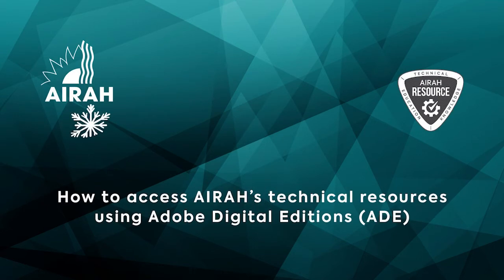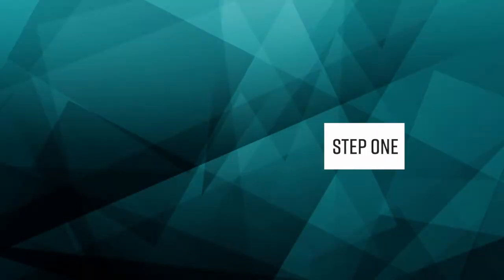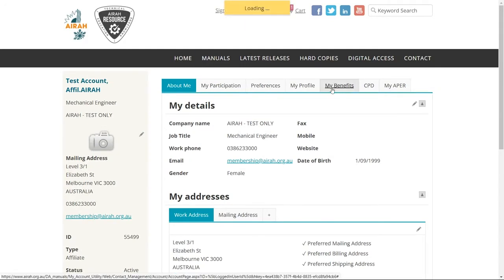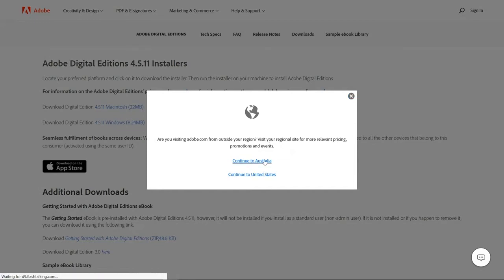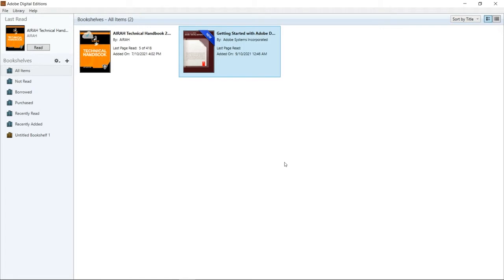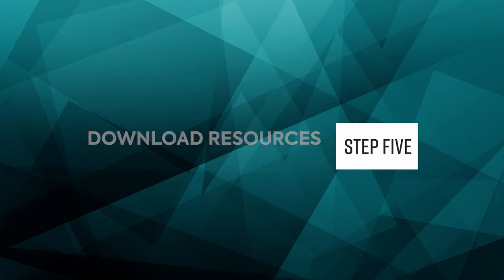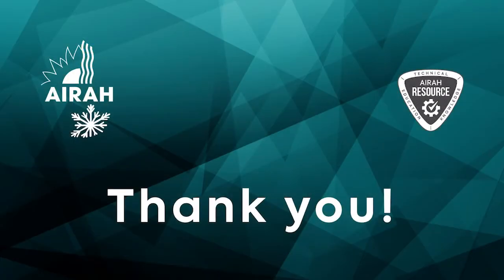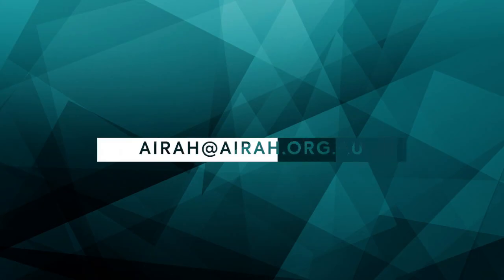TUTORIAL: Using Adobe Digital Editions (ADE) to access AIRAH's Technical Handbook and DA manuals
This video walks AIRAH members through how to use Adobe Digital Editions (ADE) to access our technical resources – including the AIRAH Technical Handbook and Design Application (DA) manuals.

Step 1: Sign in to your AIRAH member account

Step 2: Access your AIRAH account, then click the "My Benefits" tab

Step 3: Install the Adobe Digital Editions (ADE) software

Step 4: Authorise your computer and sign/log in to your Adobe account

Step 5: Download AIRAH's resources via your "My Benefits" tab

AIRAH members receive exclusive digital access to a large selection of our DA manuals and the AIRAH Technical Handbook. Not an AIRAH member yet?